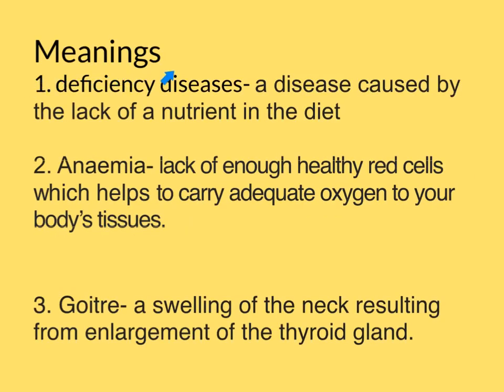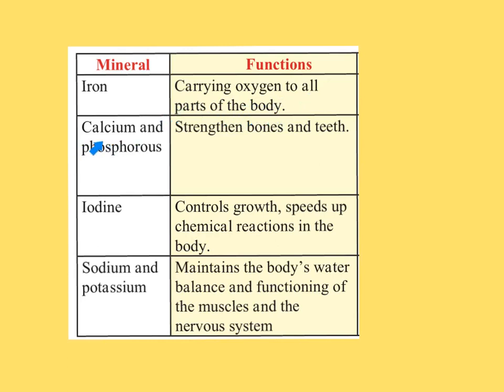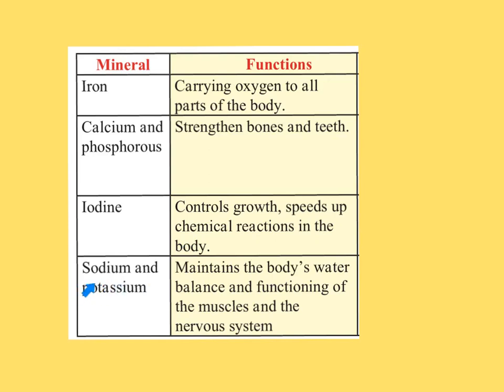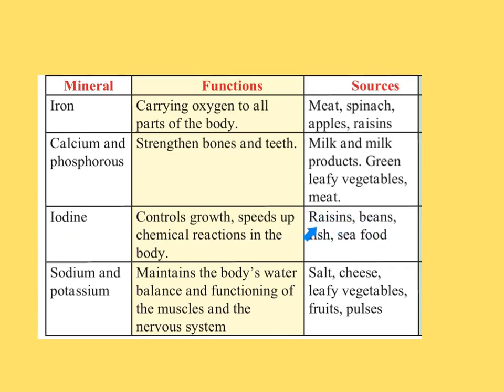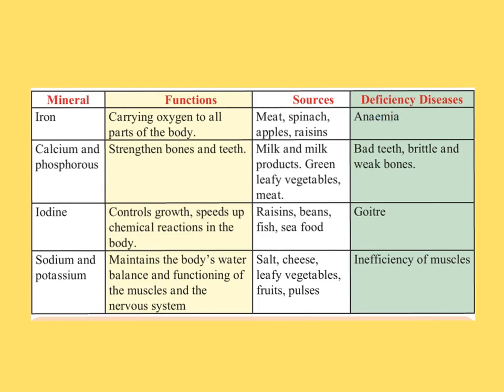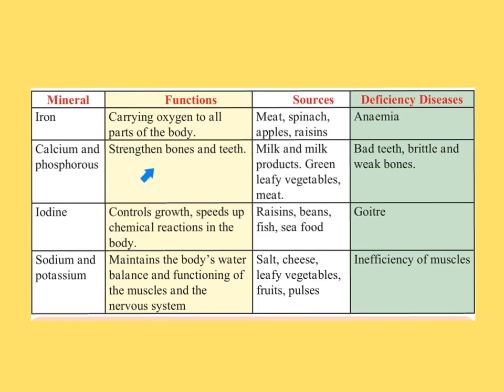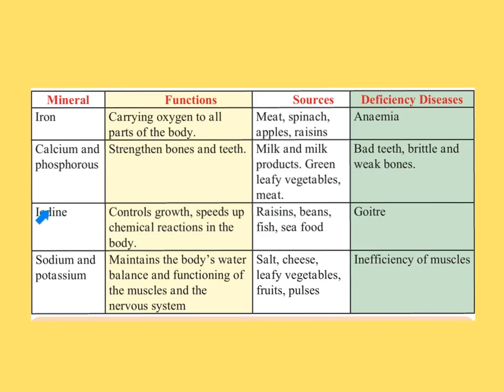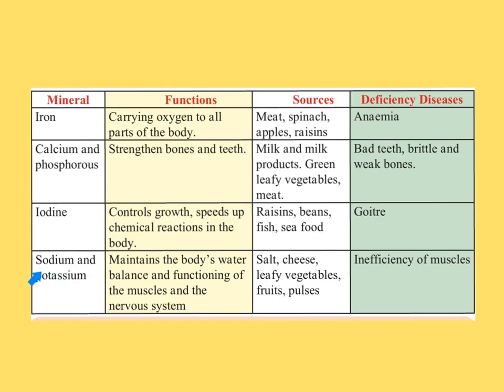Minerals deficiency diseases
Deficiency diseases caused due to lack of minerals